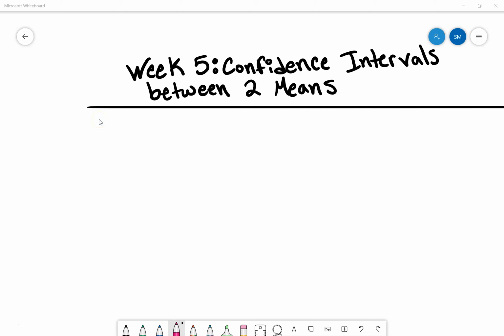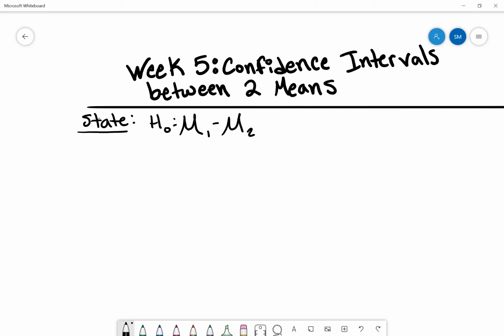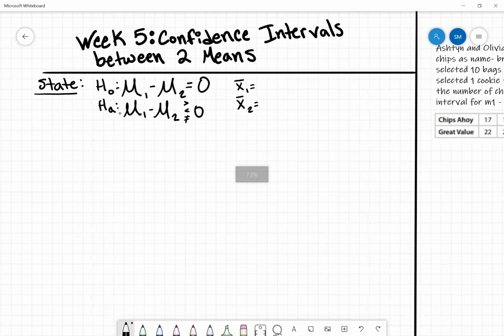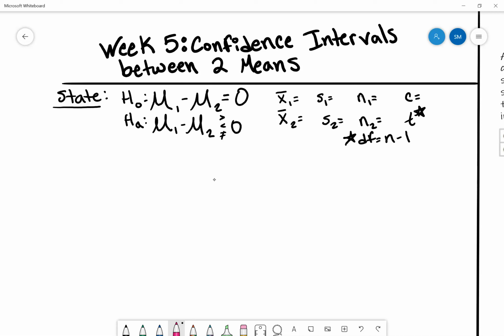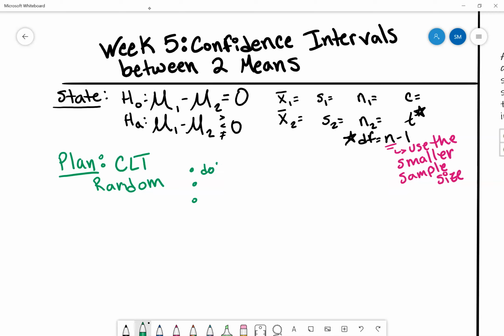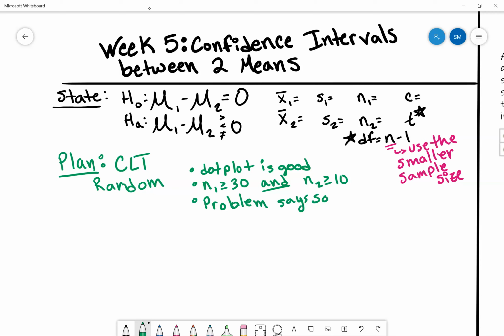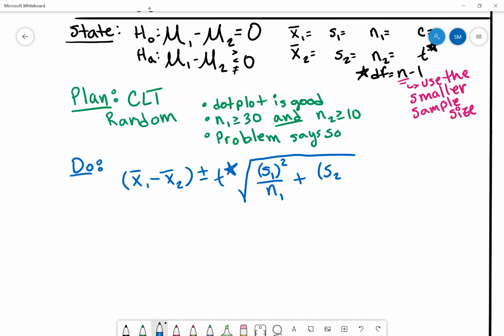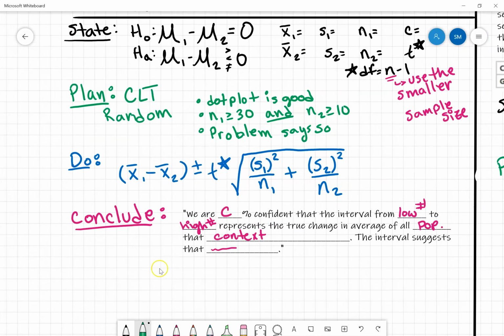Week 5 Notes